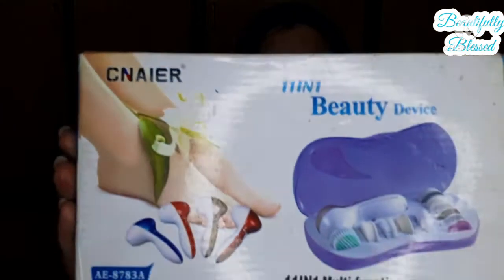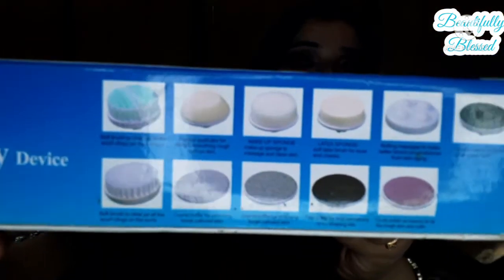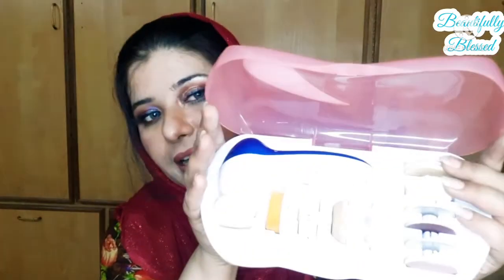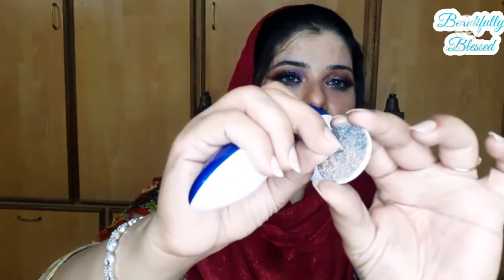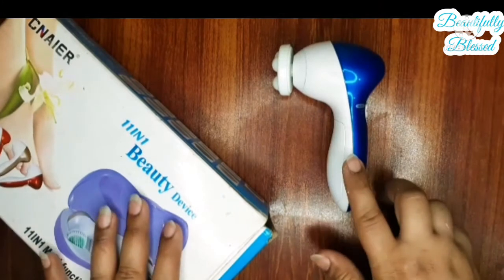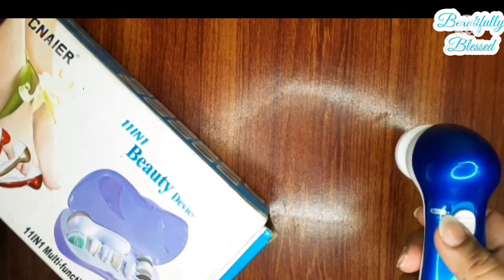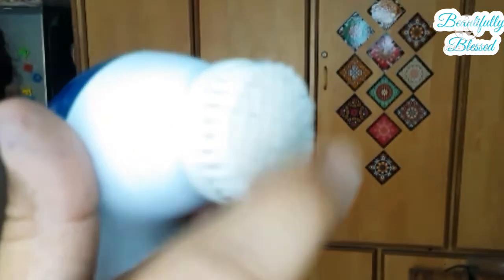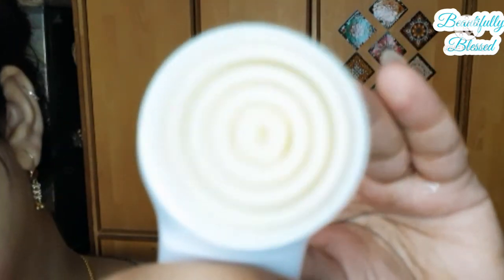Faical device honest review By beautifully blessed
So on today's video let's discuss this facialdevice

I bought it from an Instagram page and its price was 1200Rs
It has total 12 attachments
1 faical brush
2 Exfoliation brush
3 foaming spinach
4 wipping pad
5 grinding pink stone for arms
6 massager
7 hair removal pads 5
8 Mattel pad
9 matel grinding pad
10 grey stone for foot
11 scrubbing stone for heels
12 handle with motor

In the end it's just a fancy way of doing faical otherwise it's not that handy at all it takes alot ofvtime to complete the job and you always have to have 2 A A batteries to use the products.

 Beautifully_blessssed ...

Faical step that needs to be followed

12 tips to apply fack packs Always have an allergy check dear

💎Always wash your face with good face wash before apply any face pack.

 💎Try to follow you face lines when apply mask.

 💎Always use fresh ingredients Don't leave it on face for now then 10 to 15 minutes

💎Always lay down and relax

 💎Try to put something on your eyes aswell

💎Always leave the eye and lips area.

 💎If its drying quickly spray with rise water or normal tap water.

 💎When you take it off try to exfoliate gently aswell

 💎Always use water to after removing any face pack

💎It you have an oily skin use luke warm water and if you have dry skin use cold water

 💎Always use moisturizer even better to use serum after removing any face pack.

💎 Always apply to do three application of herbal pack.

 💎Try to be consistent with your beauty routine minuts...

💎And see the true glowing result of herbalfacepack and InshaAllah will last all day.

💎You can definatly repeat this everyday or it should be apply every day to get the result

 Hope you like my efforts and give this video.

Beautifully_blessssed